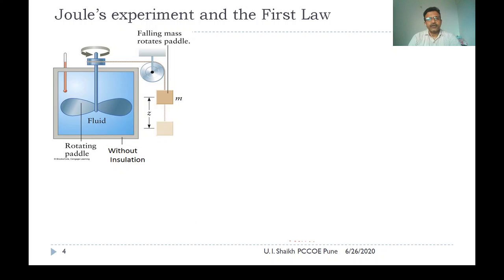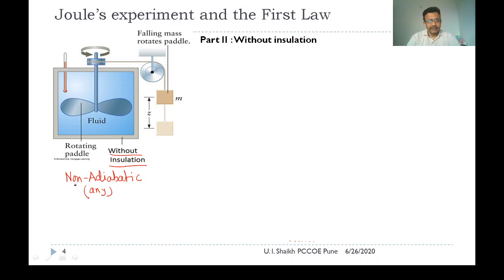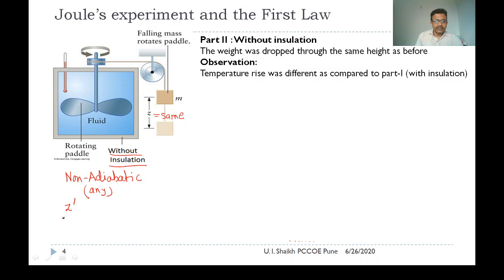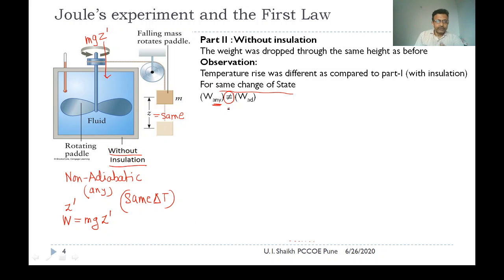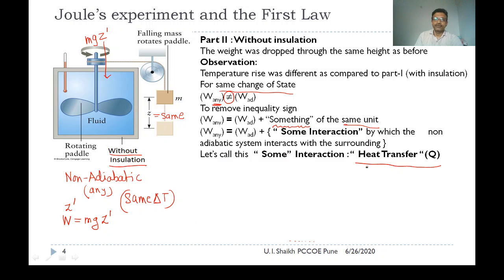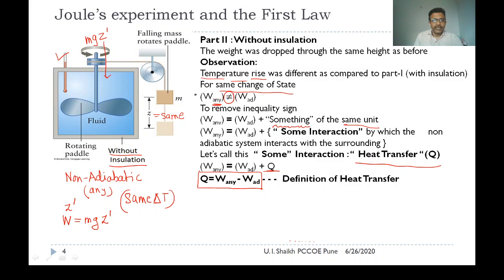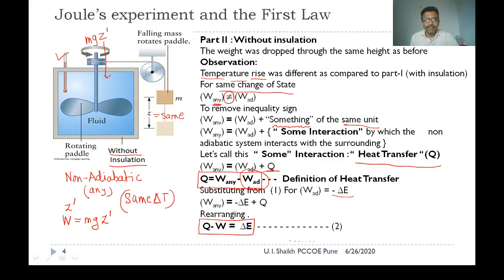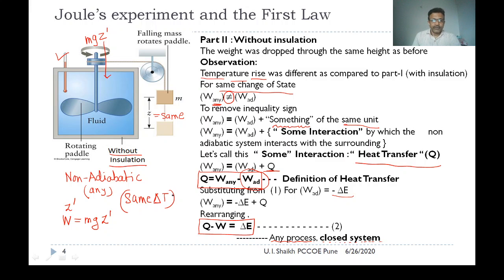Defining Heat transfer without mentioning temperature :Part II- Analysis of Joule's Expt.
Generally heat transfer is defined with the help of temperature there is a widespread notion that it is a property of the system. But heat transfer is not a property of the system and it is absolutely possible to define it without mentioning temperature by scientific analysis of Joule's and using inductive logic . Watch these videos for it !